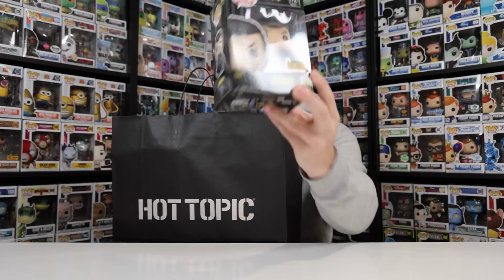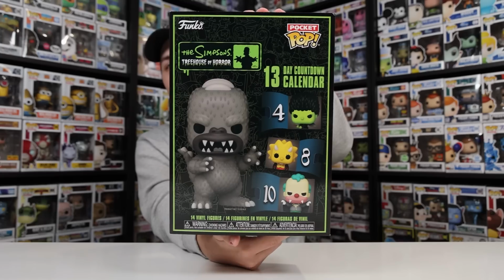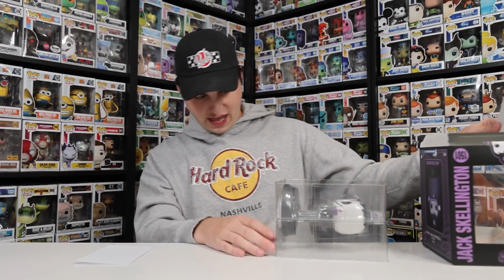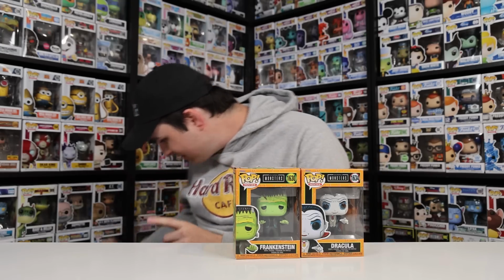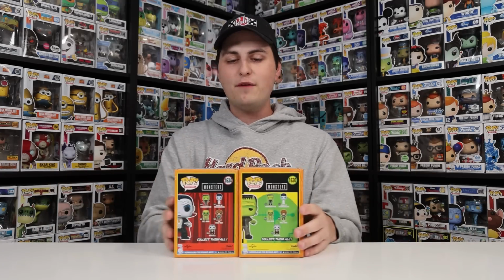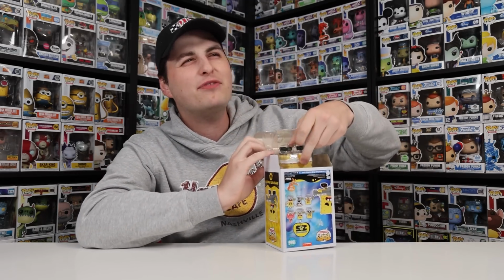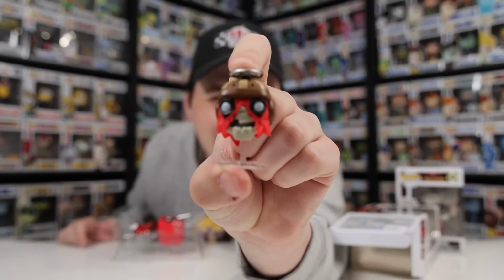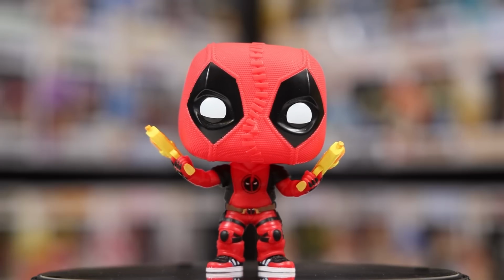I Found Deadpool & Wolverine SPOILERS Funko Pops!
I went to Hot Topic and found the new Deadpool & Wolverine Funko Pops as well as a bunch of others!